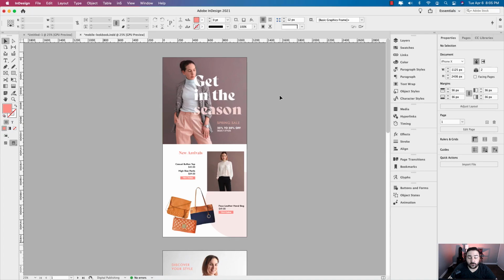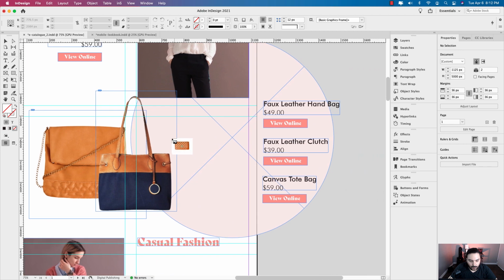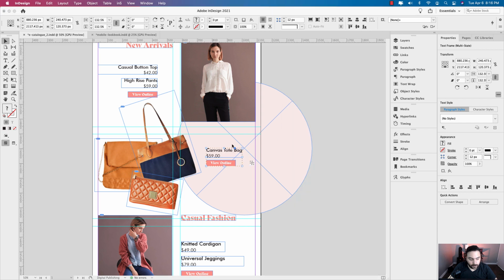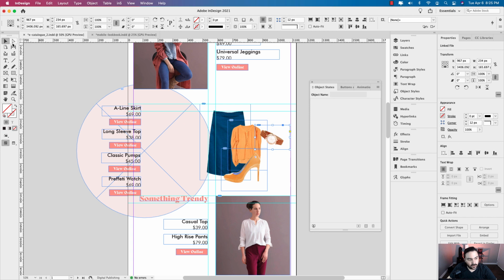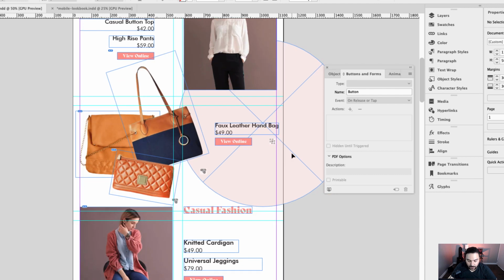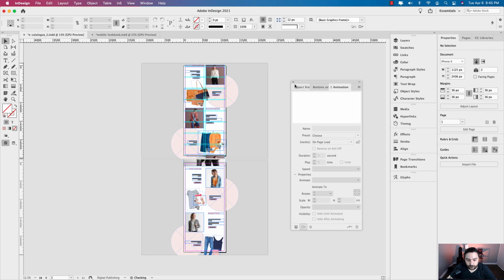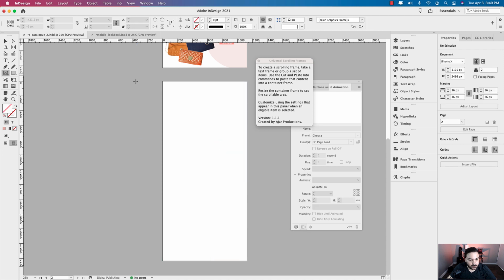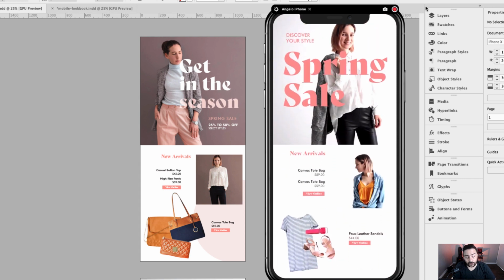Create a mobile catalogue with interaction, scrolling frames in Adobe InDesign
In this lesson, learn how to set up a document specifically for mobile users and create a multi-page interactive catalogue, which will be exported out as an EPub (Fixed Layout) and viewed in Apple Books for iOS.

0:00 - Intro
0:21 -  Document Setup
2:10 - Adjusting Page Size
3:23 - Adding Content in Mobile Catalogue Layout
6:50 - Adding Buttons and Object States
18:27 - Adding Animation
20:56 - Adding URL to View Online Button
21:52 - Creating Scrolling Frames
29:26 - Exporting as EPub (Fixed Layout)
30:53 - Viewing Mobile Catalogue on iPhone